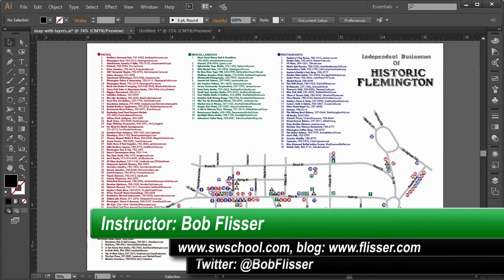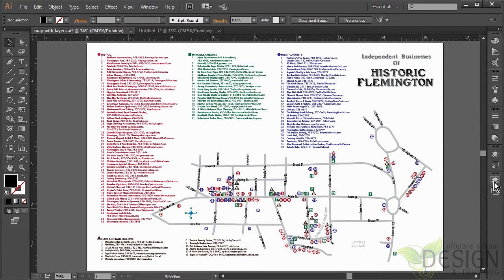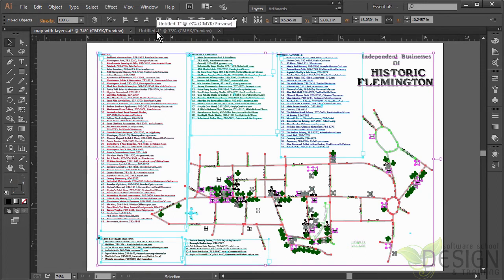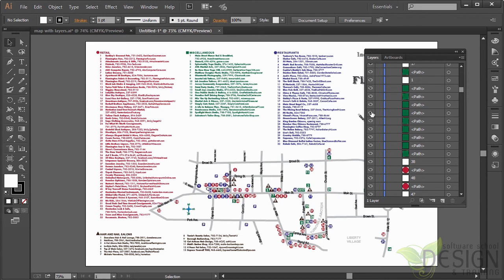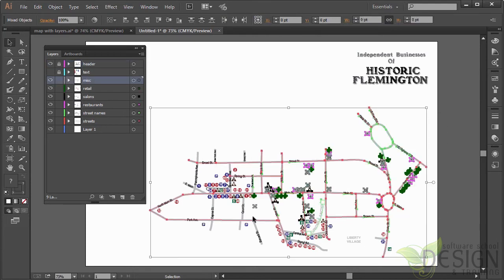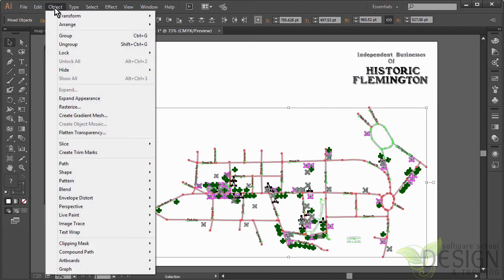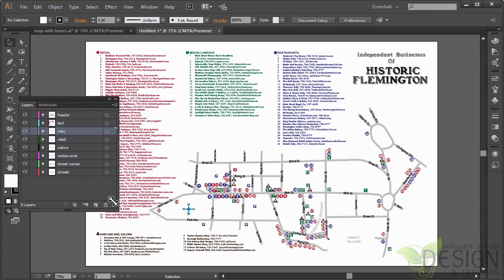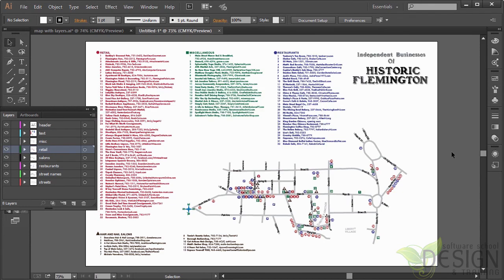How to keep Adobe Illustrator from combining layers when you group or paste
When you copy and paste objects that are on multiple layers, or when you group objects that are on multiple layers, Adobe Illustrator will combine everything onto one layer. It's probably not what you want. Here is how to fix both problems.